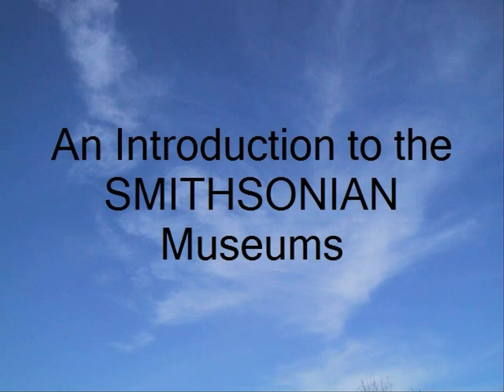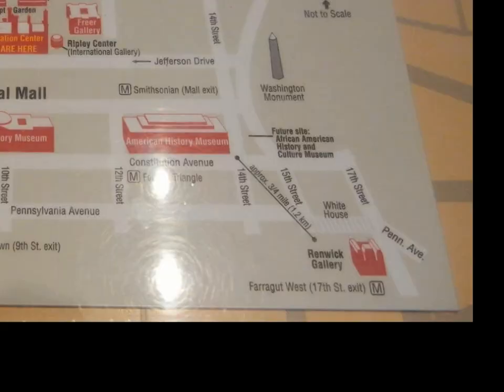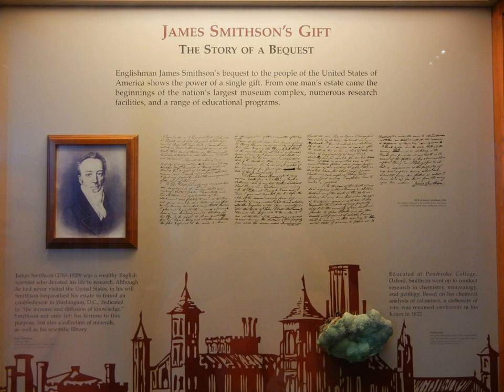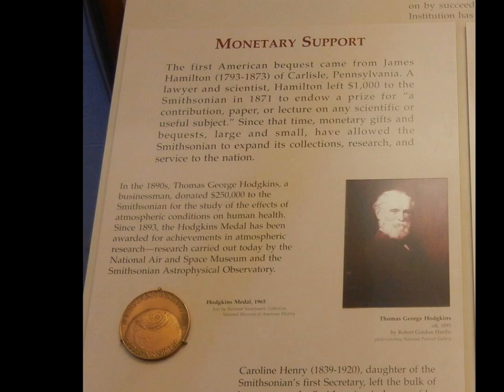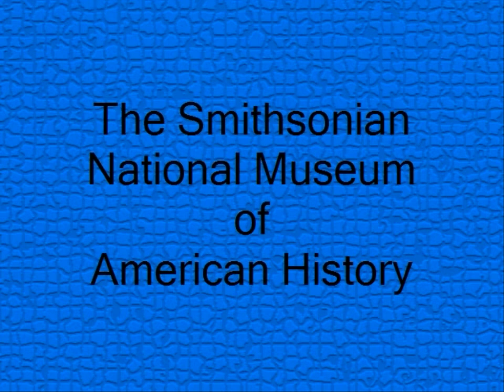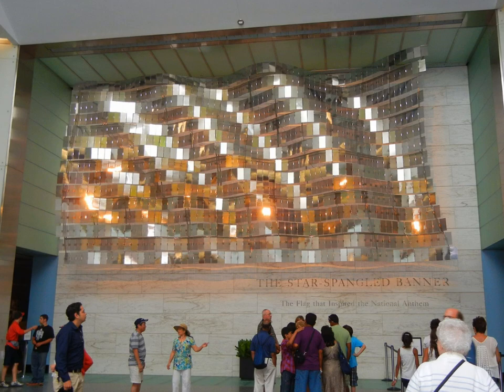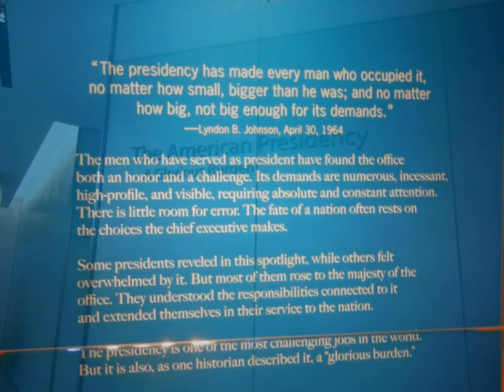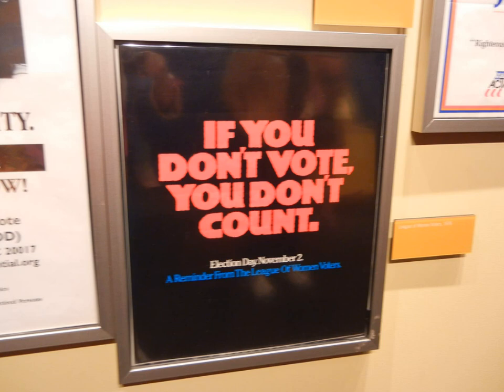Simithsonian National Museum of American History.wmv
Beginning with a visit to Smithsonian Castle we then procede to The National Museum of American History.  Artifacts and exhibits trace out American History from the past to the present.